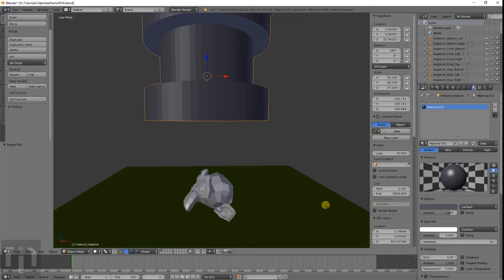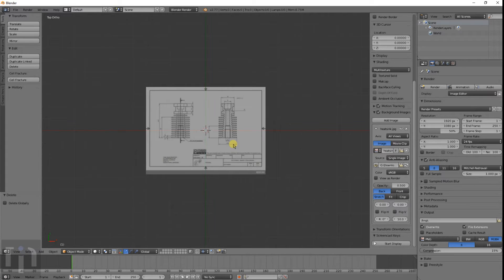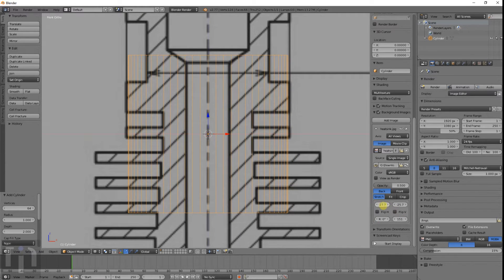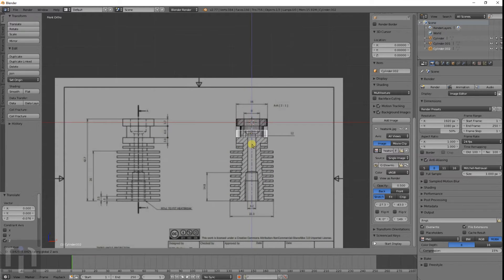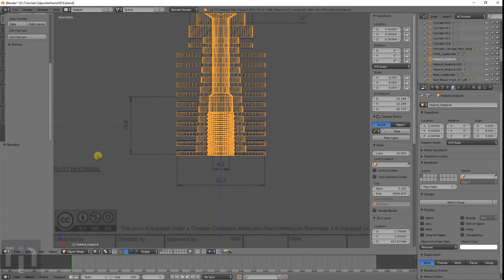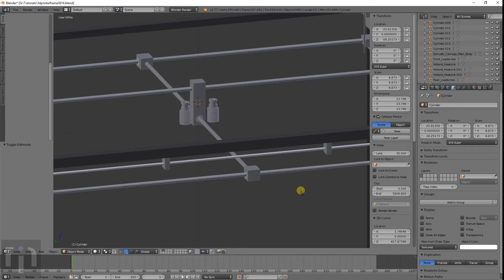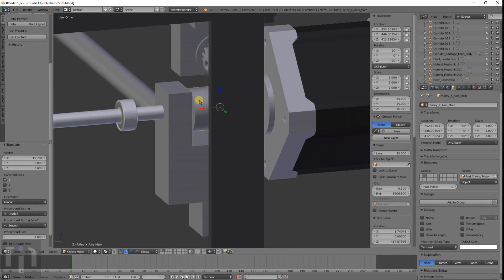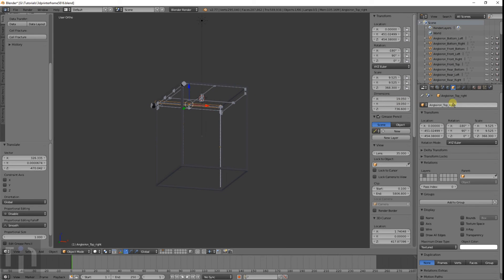Blender Tutorial #013 : Background Image + Bonus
Here I show how to use a background image to make modeling a little bit easier.  I partially show you how to model an E3D-V6 hot-end Heatsink.

For some bonus footage I show you the 3D printer I am planning on building from scratch.  I'm modeling it in Blender first before I build it so that I know where everything goes.  If you didn't get the intro joke, you can find out by checking out the Hydraulic Press Channel @